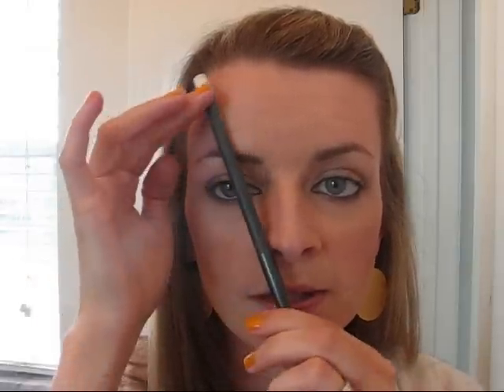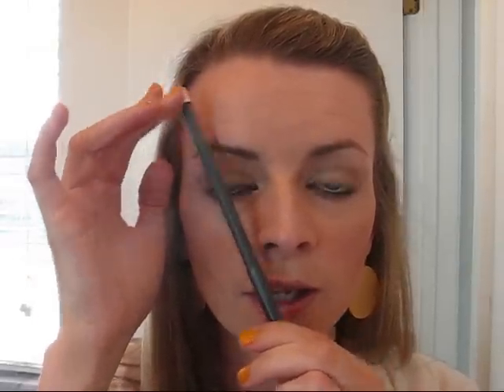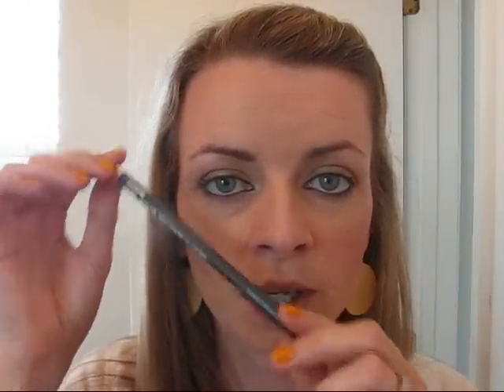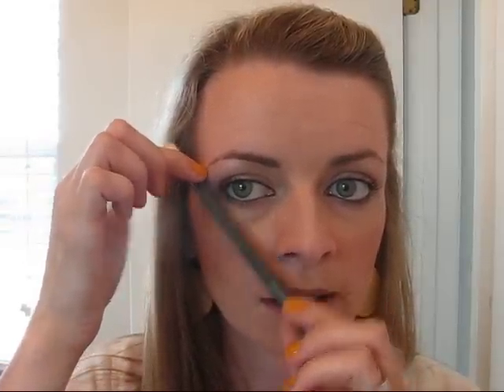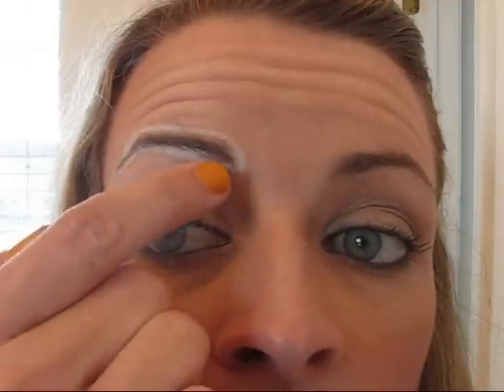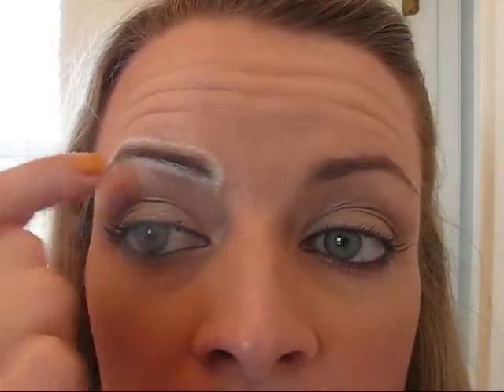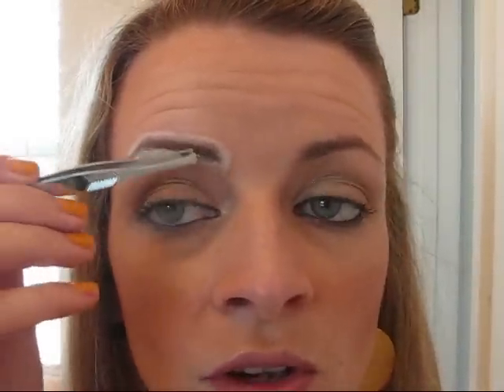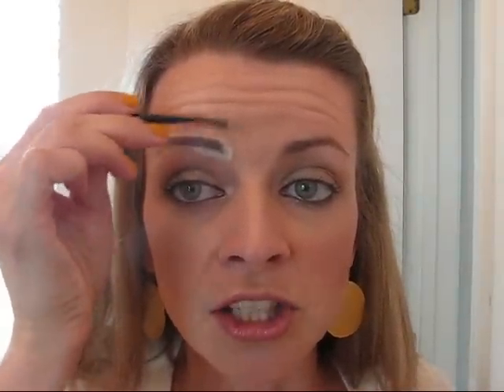Brow Know How